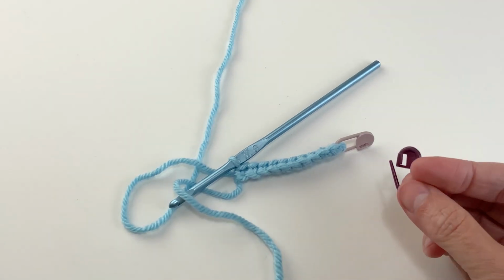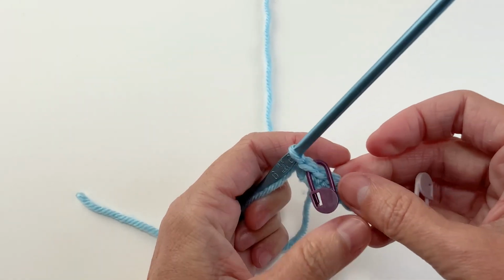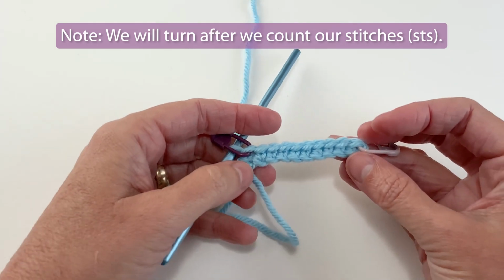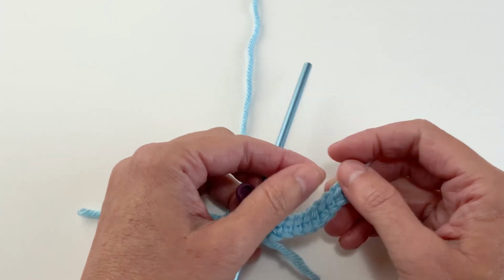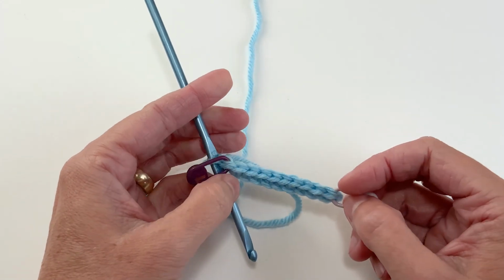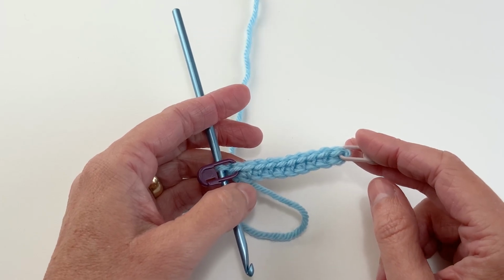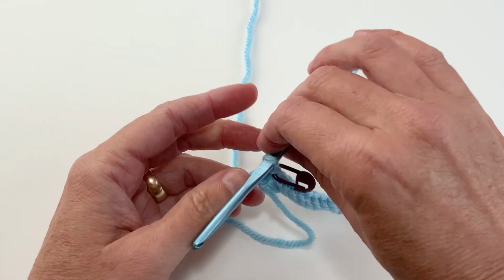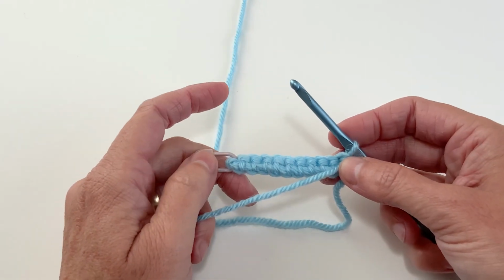How to Count Crochet Chains for Beginners (Easy & Step-by-Step)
Have you ever started a project, only to lose track of your stitches? Counting crochet chains can feel tricky at first, but don’t worry, in this beginner-friendly tutorial, we’ll show you the easiest way to count your crochet chains correctly so you can start every project with confidence.

👉 What you’ll learn in this video:
✅ How to count crochet chains the right way (no second-guessing!)
✅ Tips to keep your chains neat, even, and easy to count
Counting your chains correctly will save you time and frustration—so grab your yarn and let’s do this together! 💖